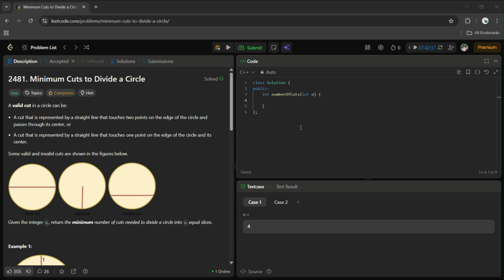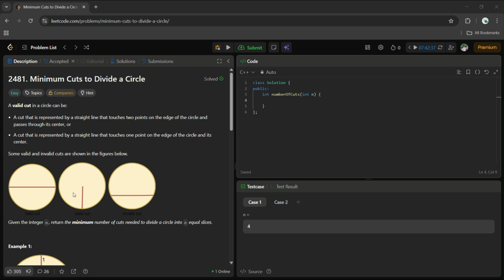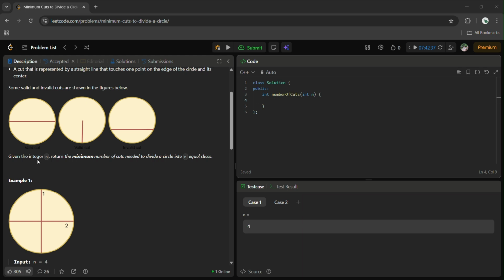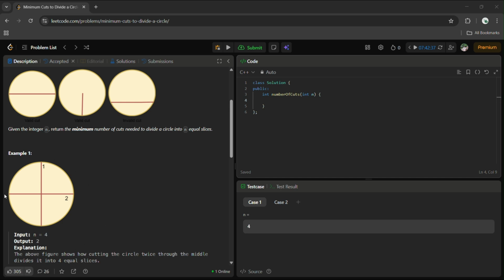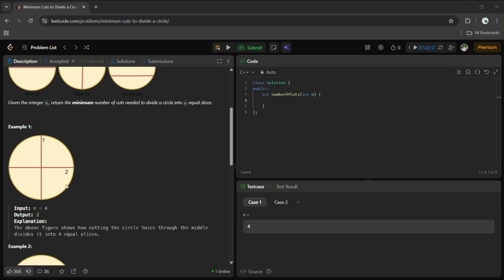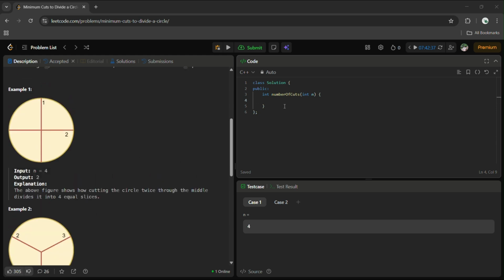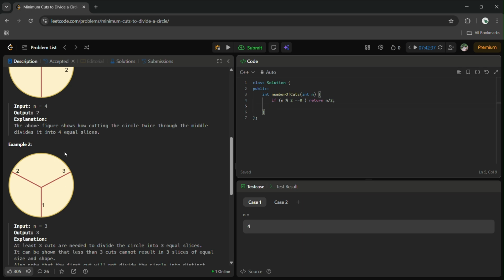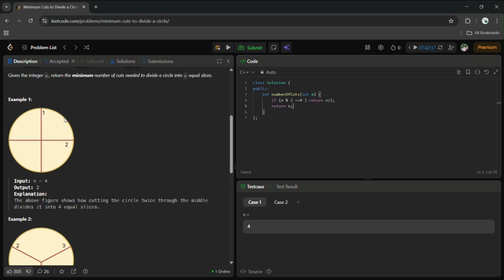2481. Minimum Cuts to Divide a Circle Leetcode Problem in C++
Day2 to continue my dsa journey